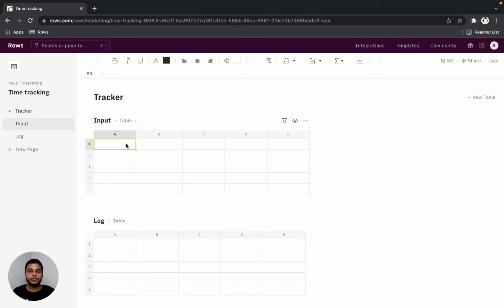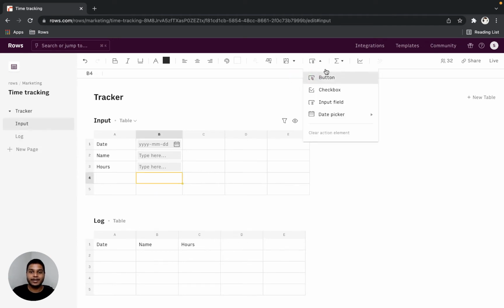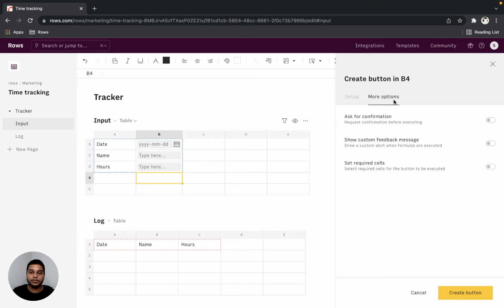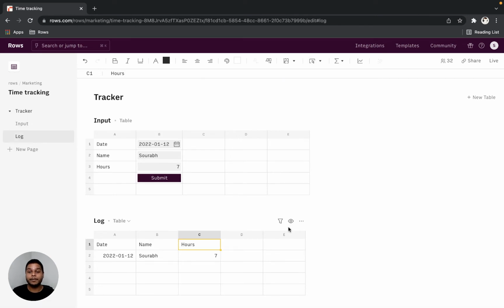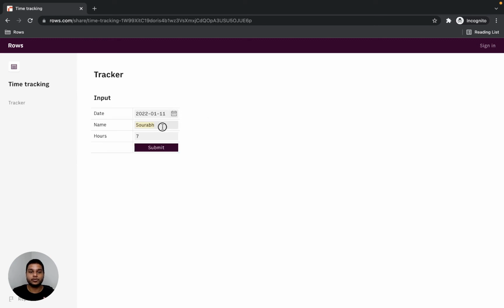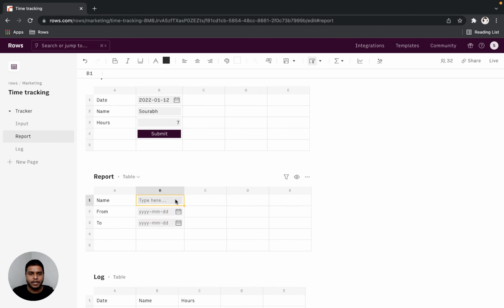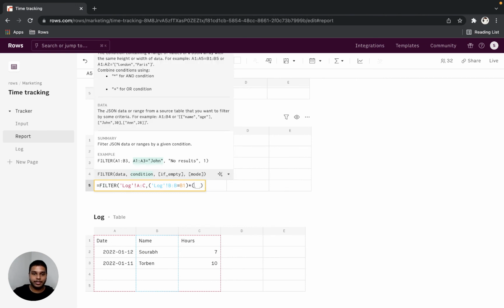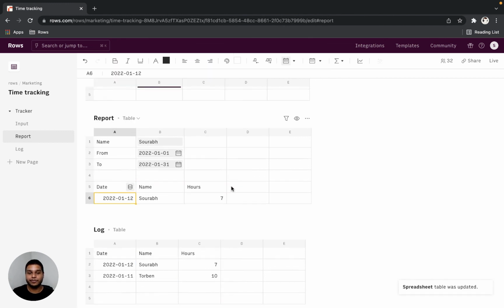Create a form and log data in Rows